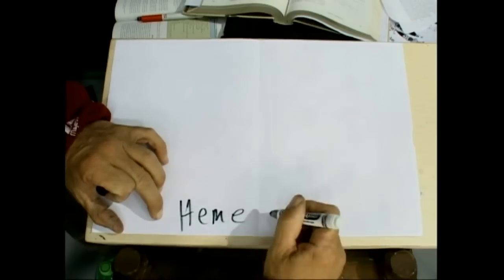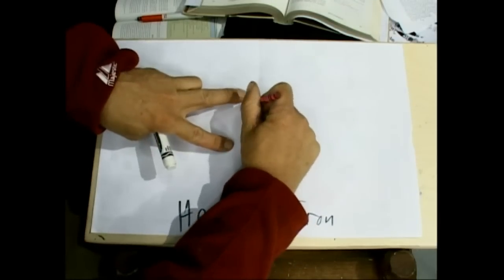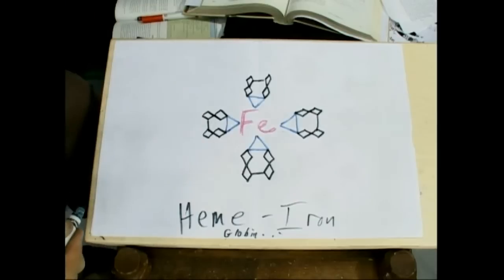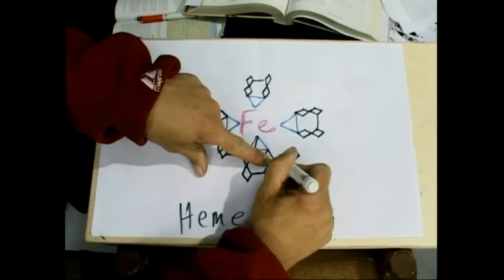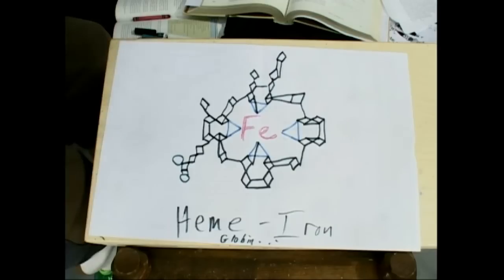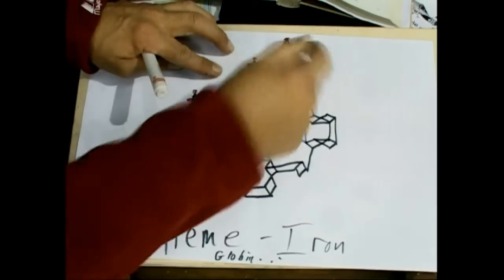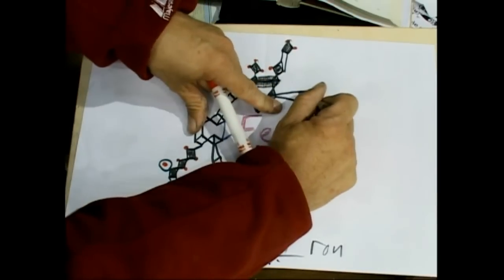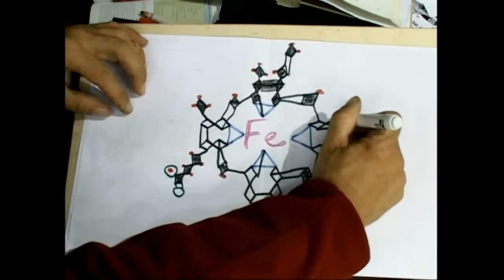HemeGLOBIN begin 25jun2010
This is a big molecules but Schroeder Diamonds to the rescue! It makes it easy to draw AND easy to compare to say chlorophyll. AND find side groups etc. If you can draw this it's the biggest molecule you would probably EVER have to draw